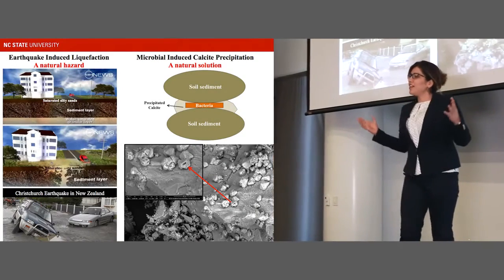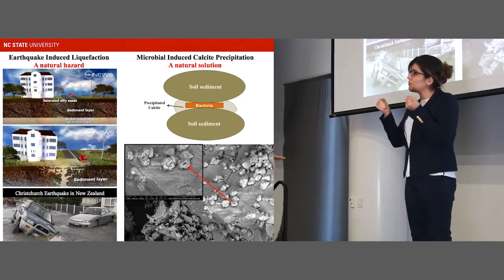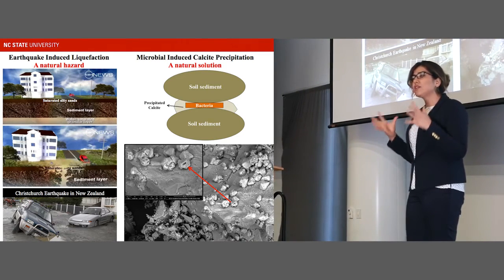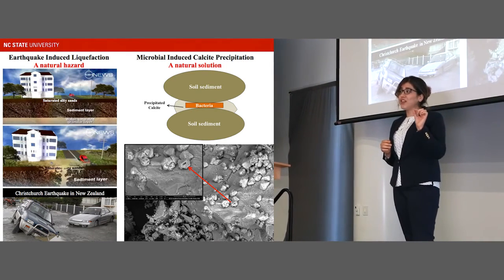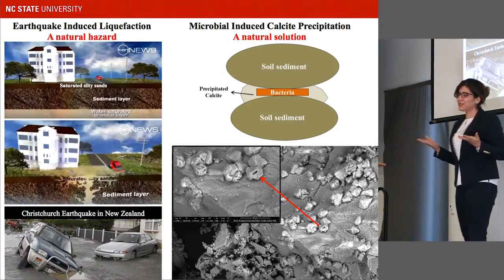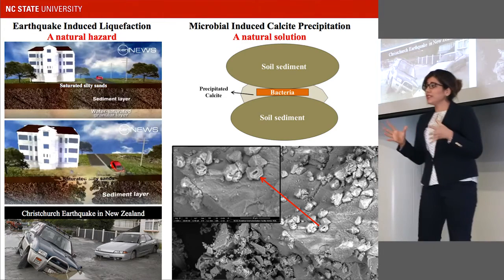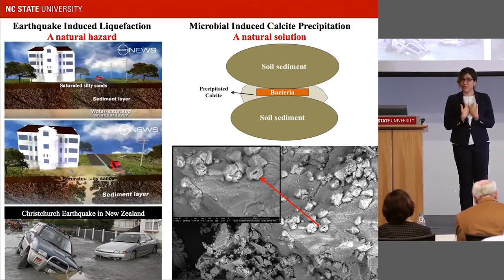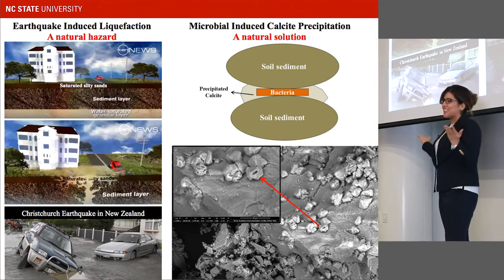2016 Three Minute Thesis: Atefeh Zamani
2016 Three Minute Thesis: Atefeh Zamani